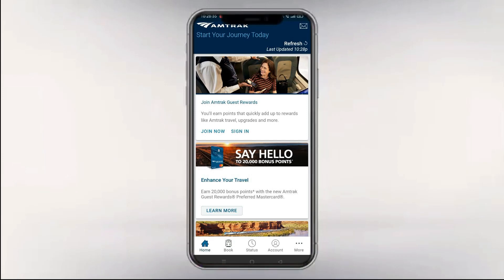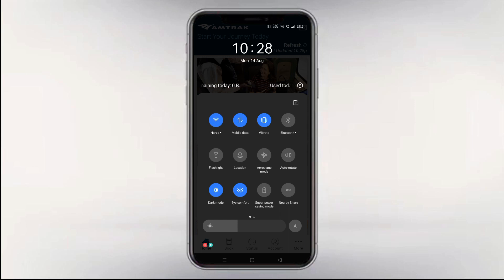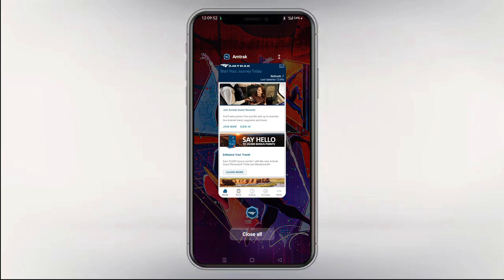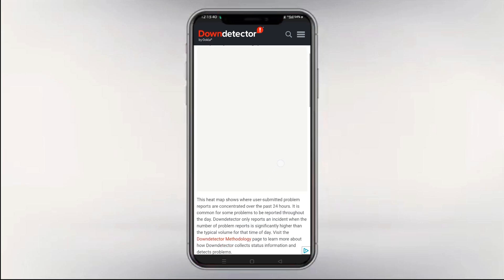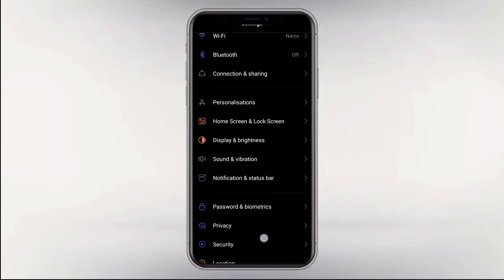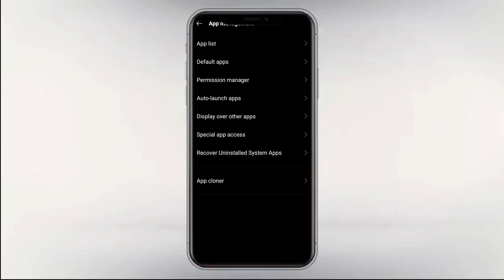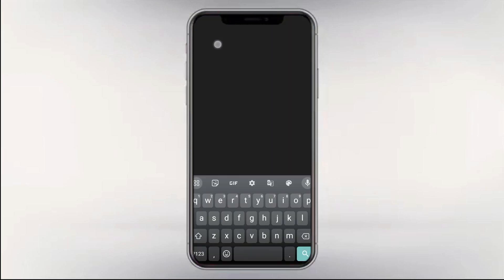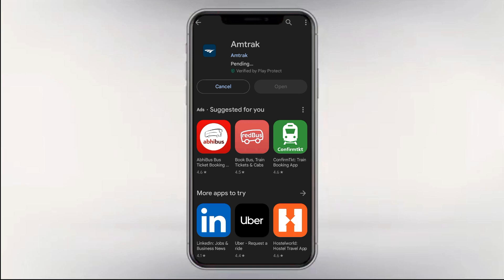How to Fix AMTRAK App Not Working, Keep Crashing, Keep Stopping, Stuck on Loading Screen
Planning a train journey? If the Amtrak app is causing you troubles, watch this video for guidance on troubleshooting and resolving issues, so you can book your trip with ease.

0:00 Introduction